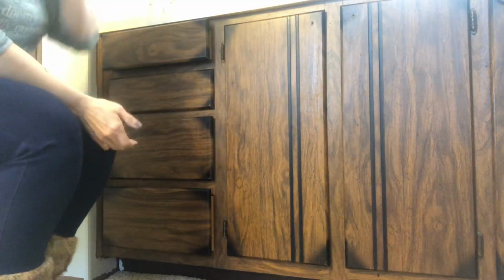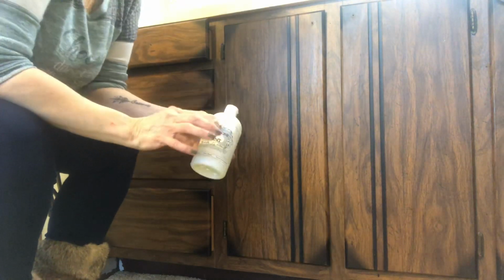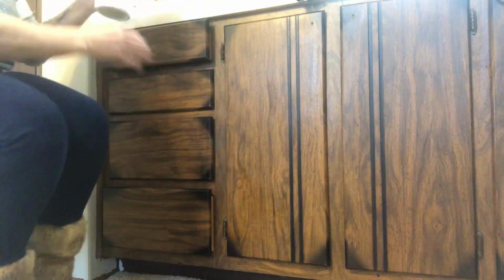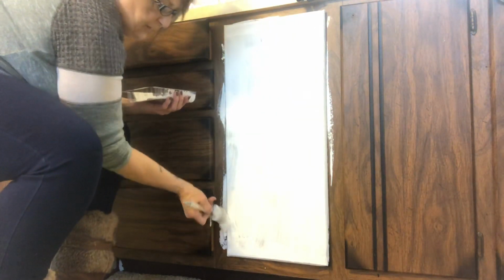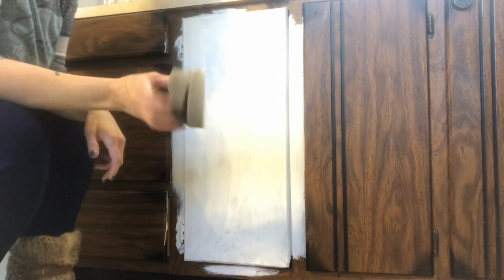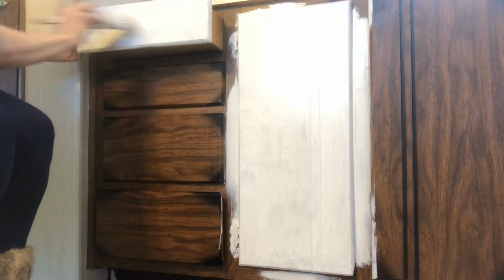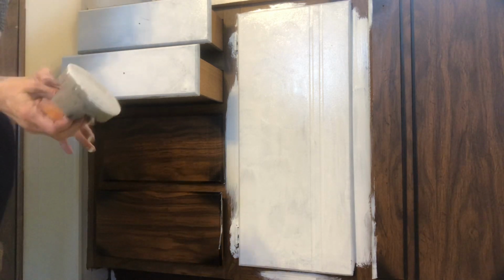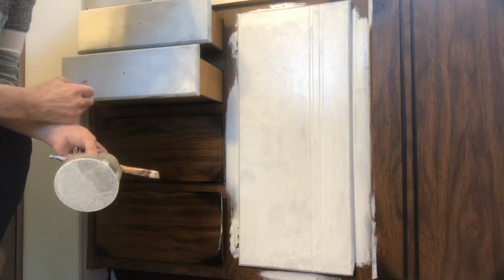Painting Mobile Home Kitchen Cabinets under $150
Learn how easy it is to paint kitchen cabinets in a mobile home with faux wood, laminate, mdf or real wood.
This is an easy all in one product to give your kitchen an update under $150.